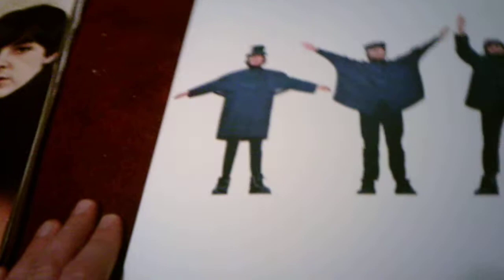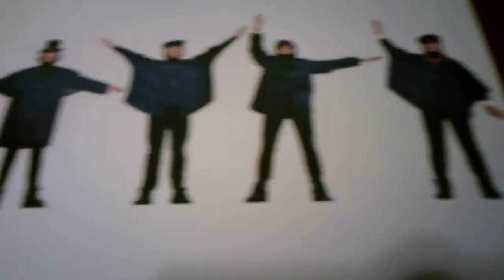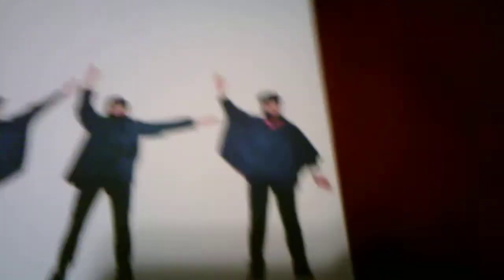Comparing Beatles For Sale And Help Beatles Records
So far right now I am tracking down the remaining Beatles Records I don't have which are Anthology 2Anthology 3 Live at the BBC Volume 1 Live at the BBC Volume 2 and Let It Be Naked once I am able to find them I will do comparing videos on them